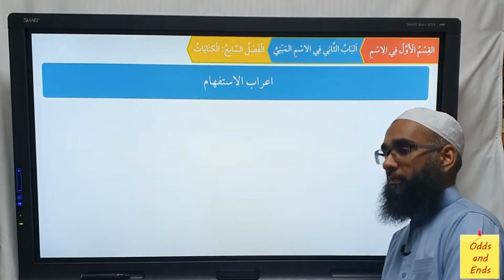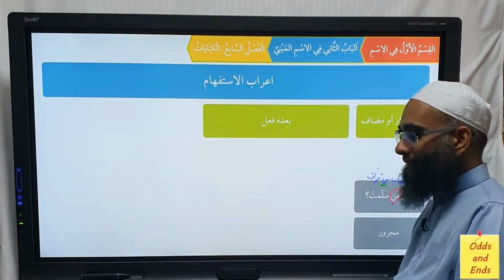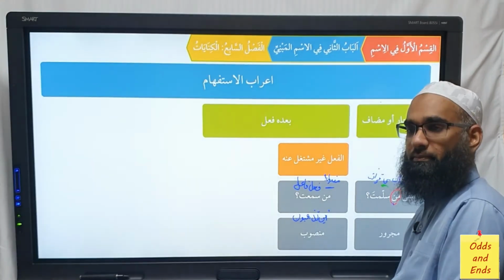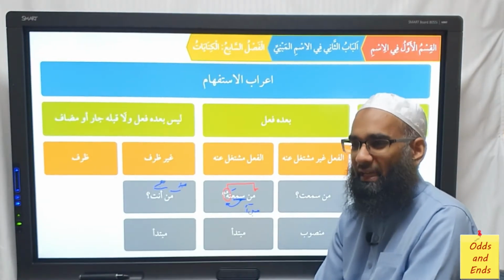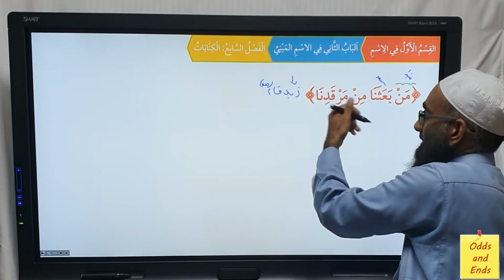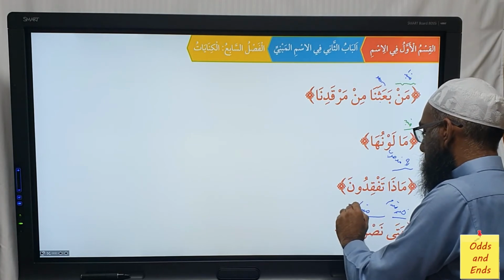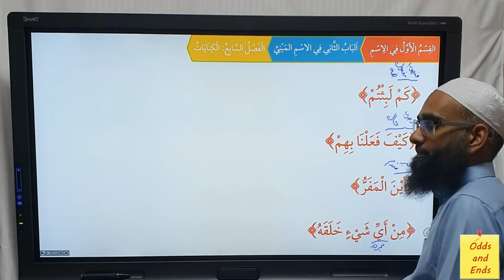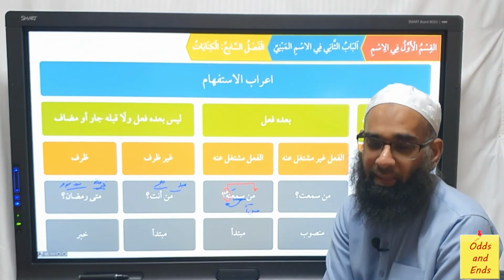Odds and Ends: Irab of أسماء الاستفهام